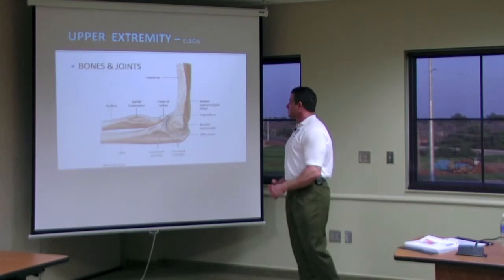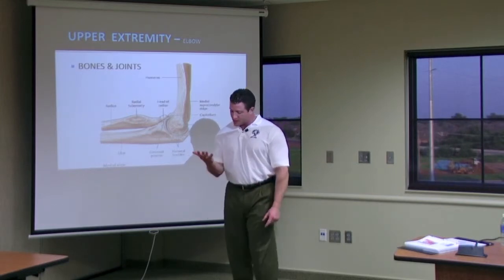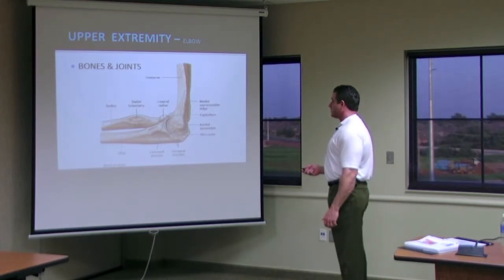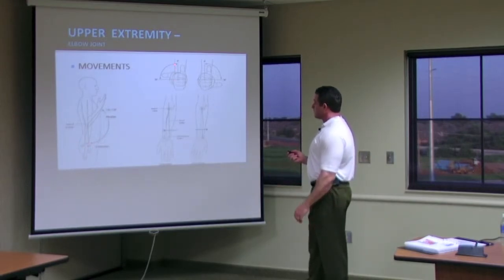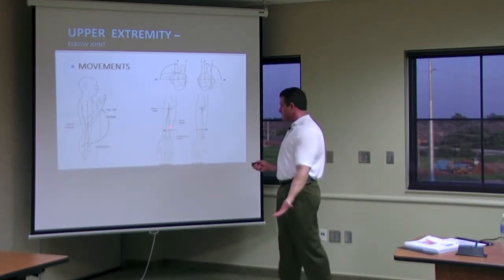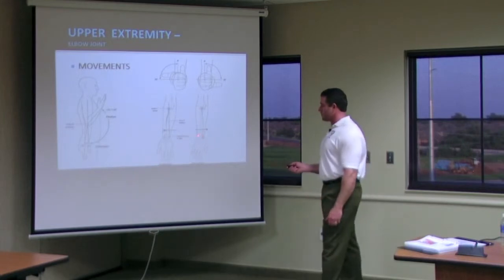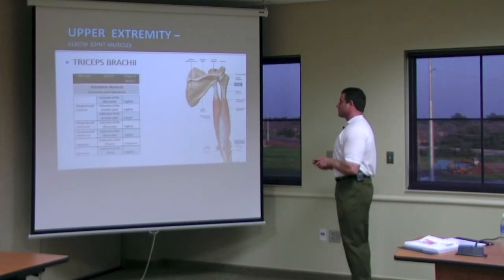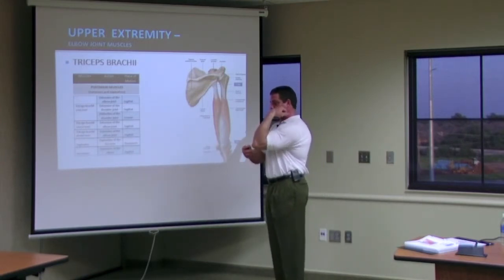NFPA Personal Trainer Certification - Anat/Kines/Biomech 17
17 ANATOMY KINESIOLOGY BIOMECHANICS
Upper Body 3